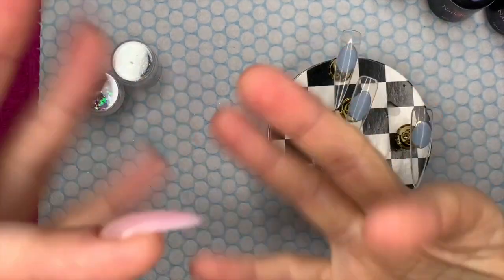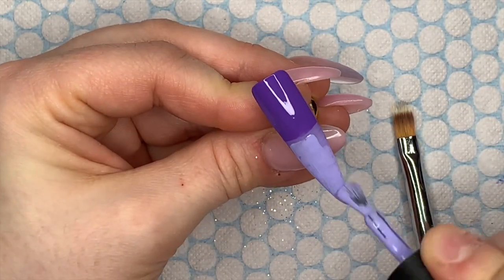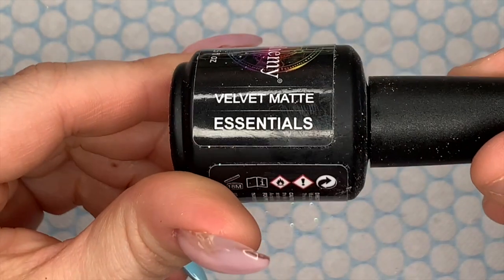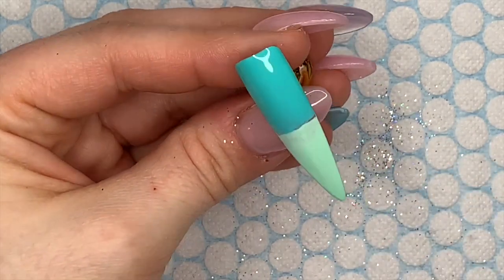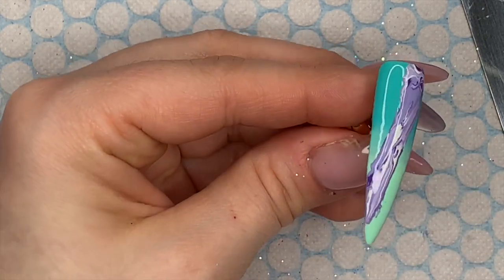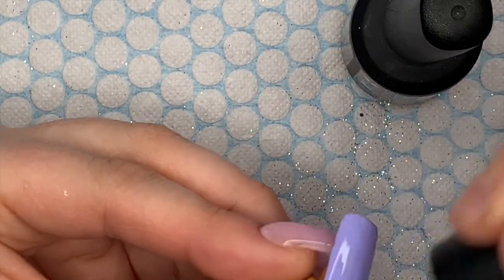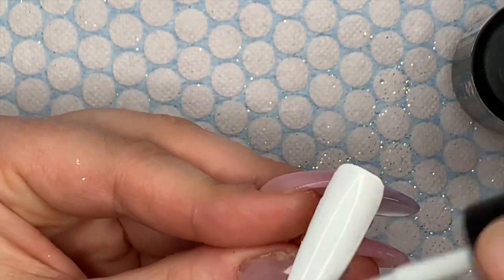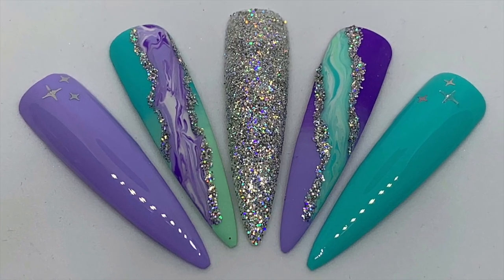Gel Polish Marble Ombre | Nail Sugar | Nailchemy